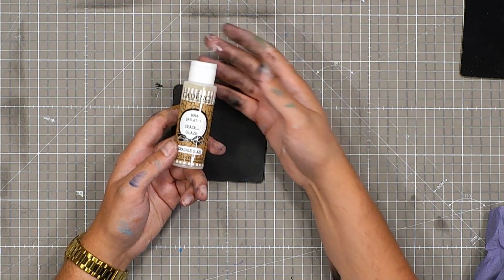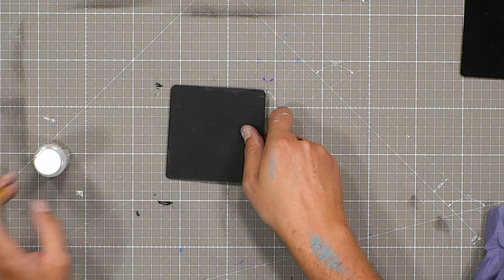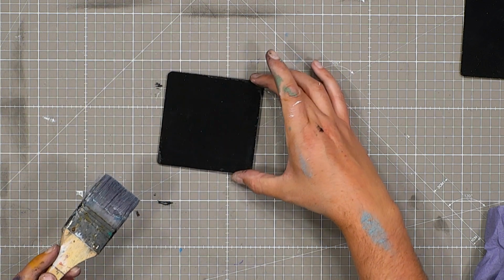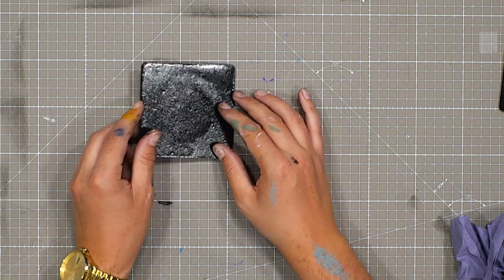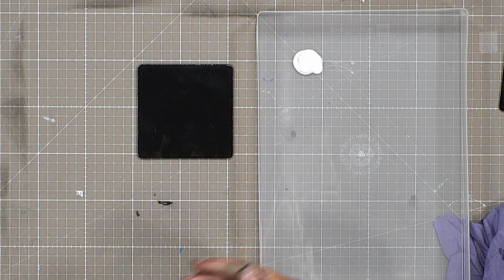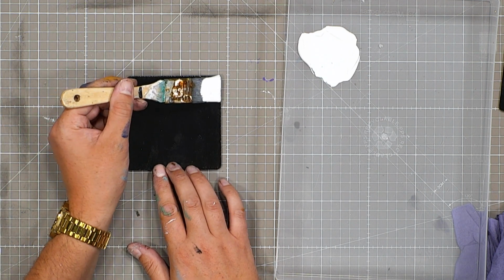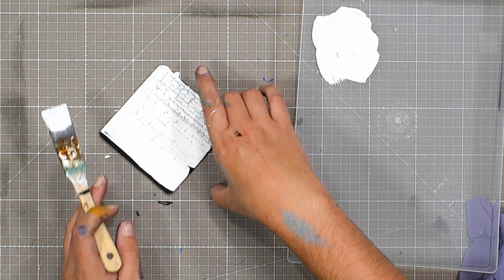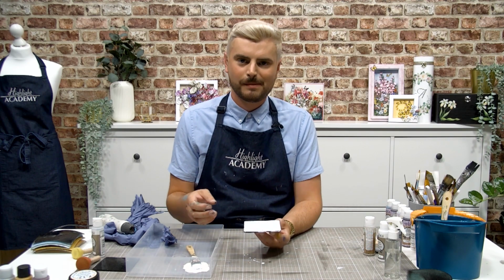Crackle Glaze Tutorial | David Wait | Cadence | Highlight Crafts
Watch David explain how to get the best from the Cadence Crackle Glaze!

You can find this product on the Highlight Crafts